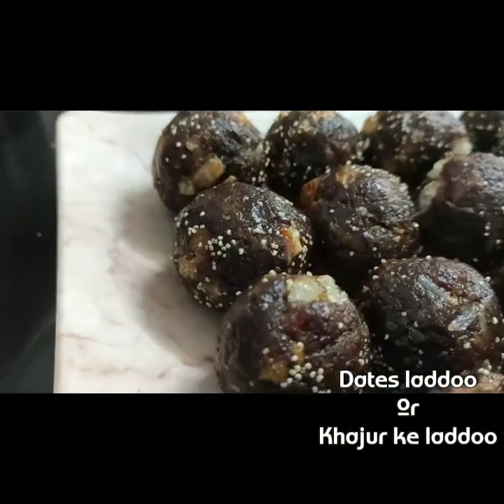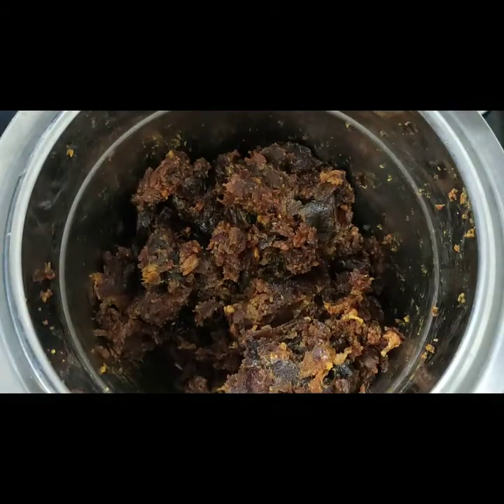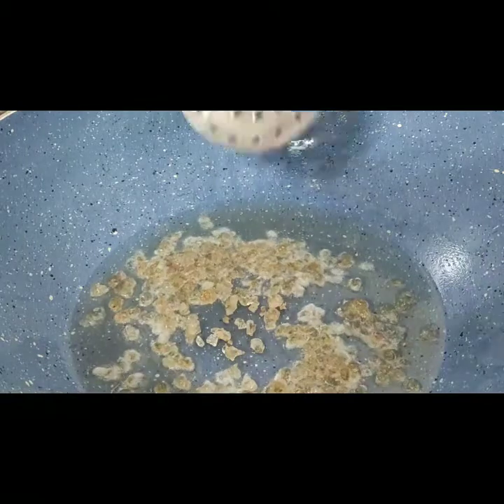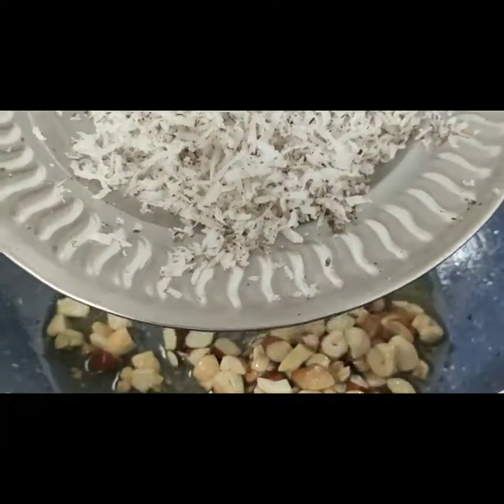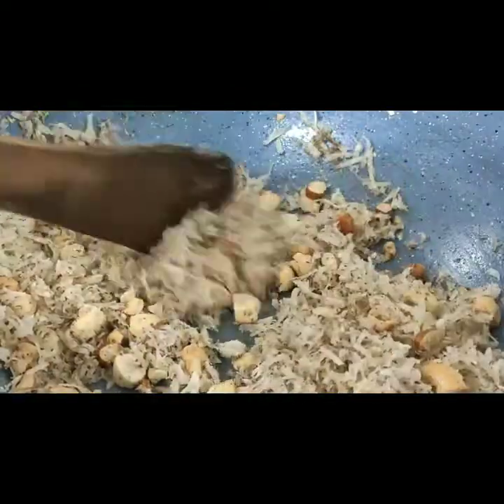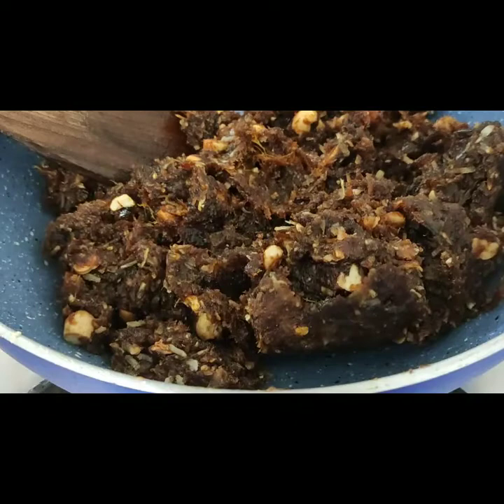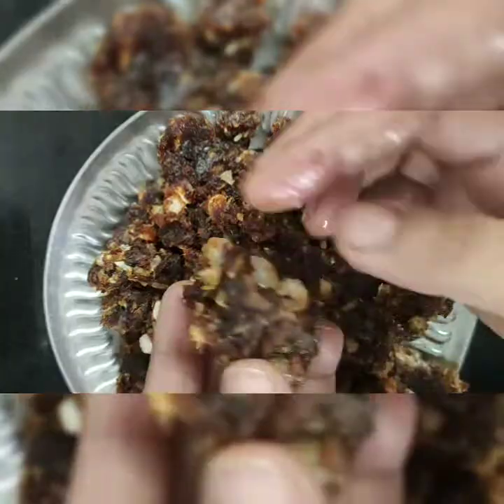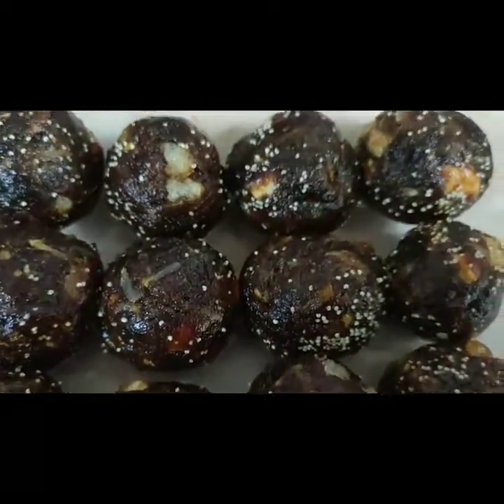Khajur Dryfruit laddoo| Dates laddoo | खजूर ड्रायफ्रुट के लड्डू जिसे खाकर आपके एनर्जी बढ़ जायेगी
khajur Or Dates laddoo gives lots of energy and stamina that our body required in our day to day life. It made with lots of healthy things like dry fruit or nuts, ghee, coconut, edible gum etc